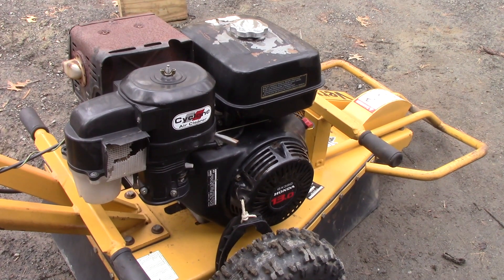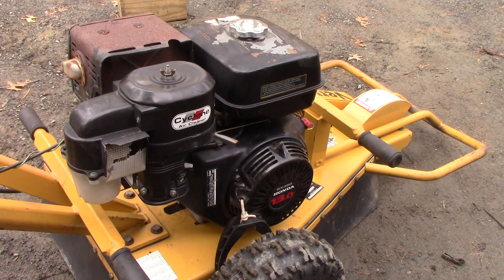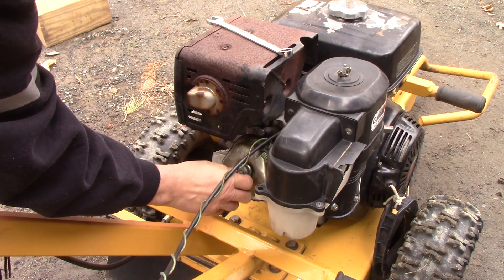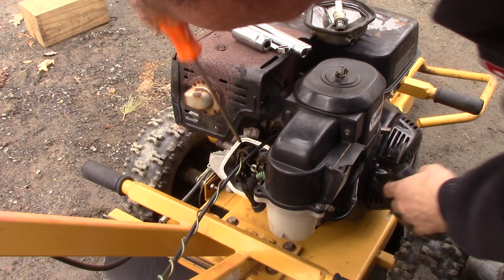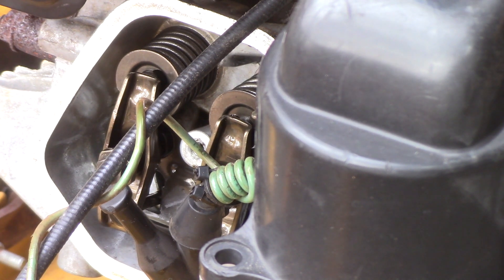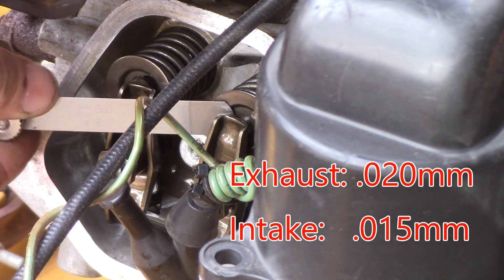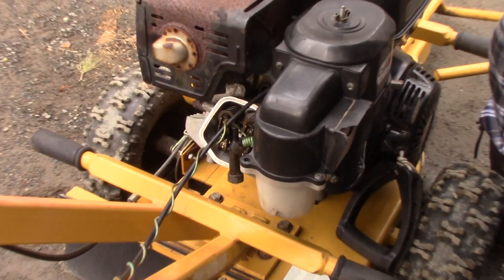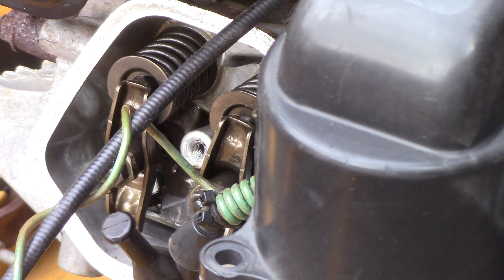Pull start rope gets ripped out of hand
When your pull starter on a OHV small engine gets ripped out of you hand from high compression it could be a 15min. fix. The high compression is caused by the exhaust valve being out of spec. which in turn wont allow your automatic compression release (ACR) to function as it should.